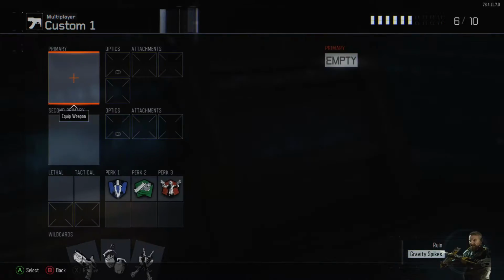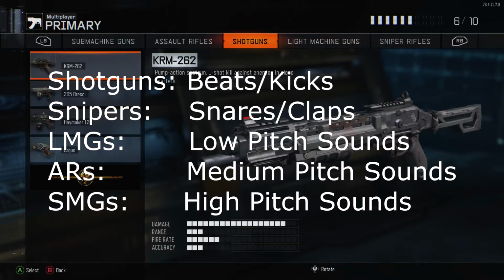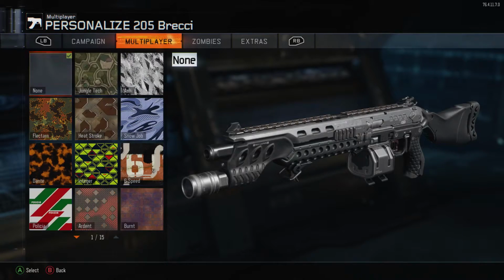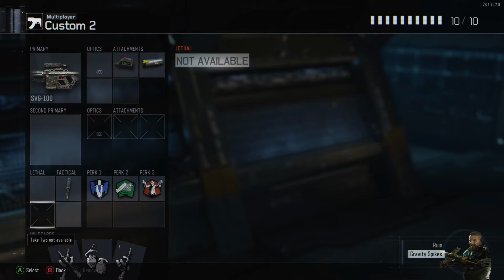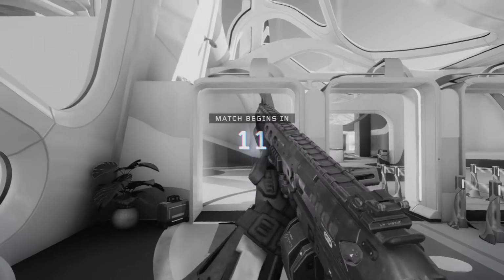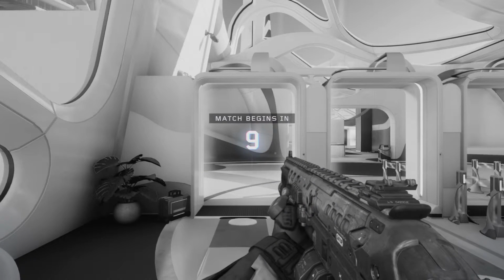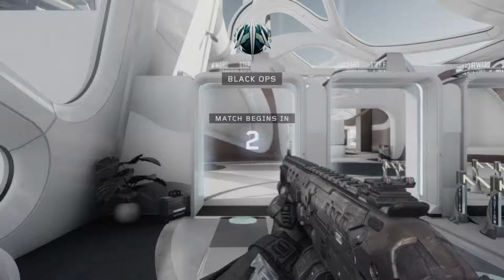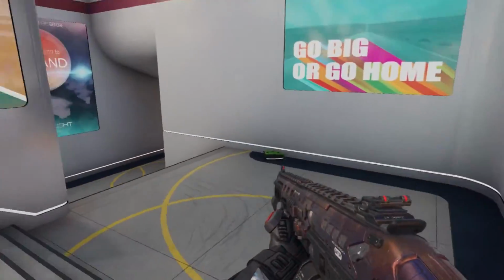Sony Vegas Pro 13 - Easiest Gun Sync Tutorial - 2016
Today I've got a Gun Sync tutorial for beginners!